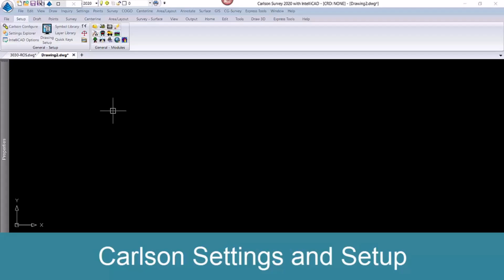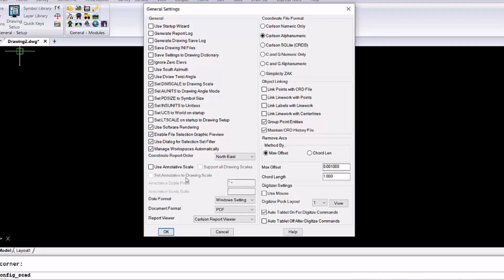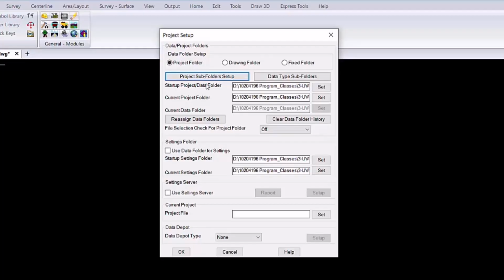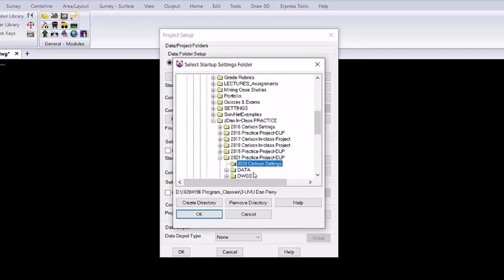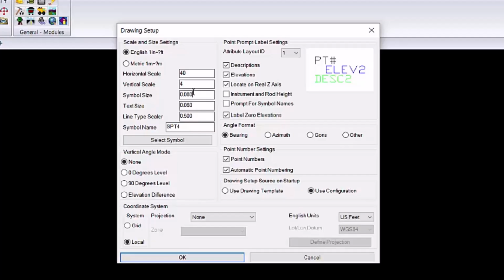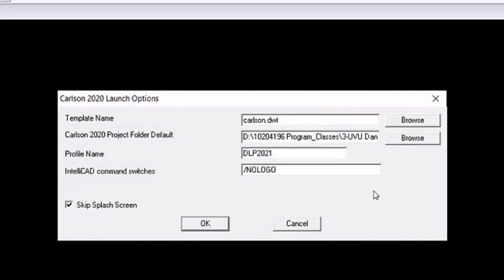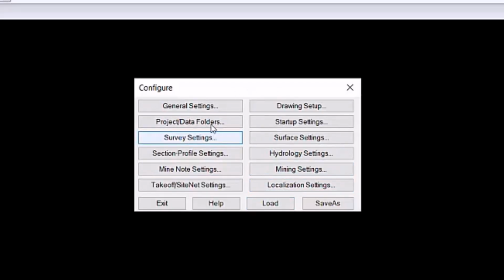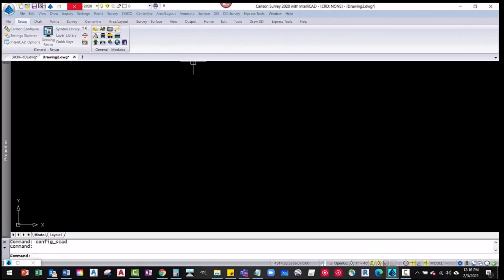Carlson Settings and Setup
Learn how to setup Carlson Office Software.  Common settings and options.